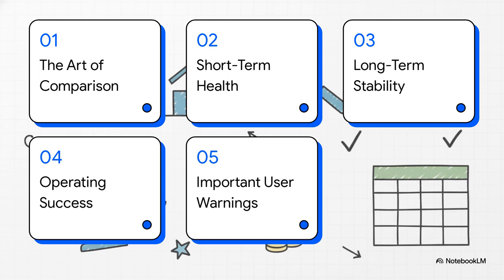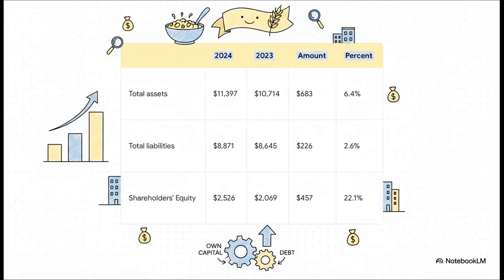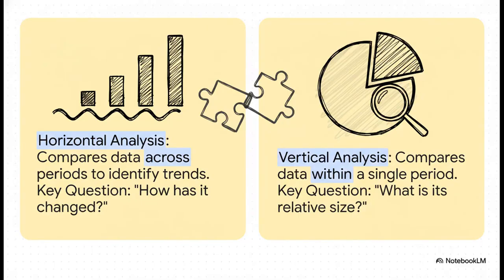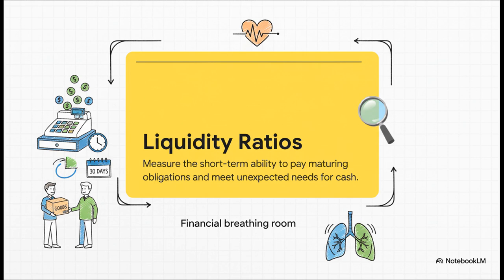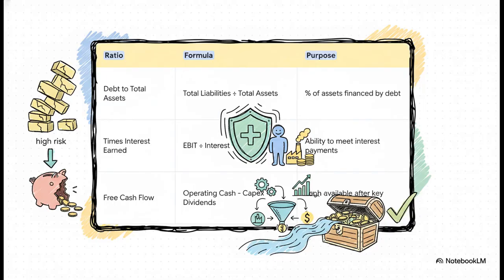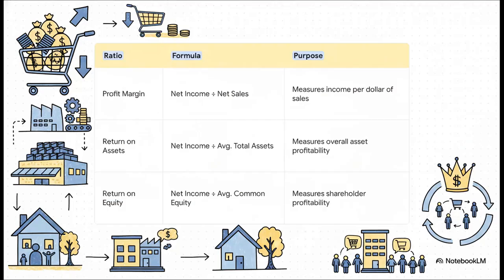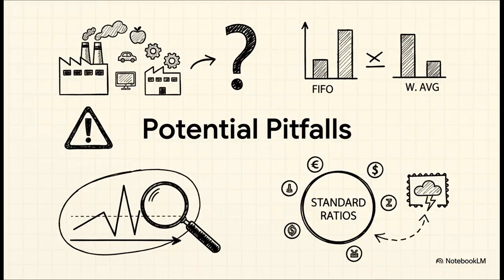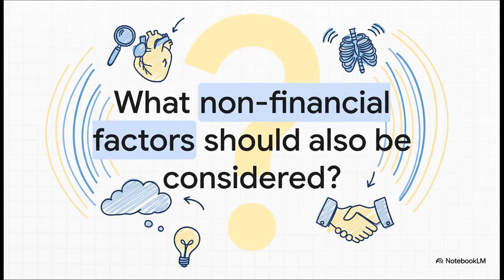Performance Measurement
This video outlines the fundamental principles and methodologies used in financial performance measurement through comparative and ratio analysis. It details horizontal analysis for tracking trends over time and vertical analysis for evaluating the relative composition of financial statements within a single period. The video further defines key metrics for assessing a company’s liquidity, solvency, and profitability, offering specific formulas to measure operational success and debt management. Beyond calculations, the video explores the limitations of financial analysis, noting how diverse business lines and different accounting policies can obscure direct comparisons. Finally, it addresses the impact of nonrecurring items and the necessity of professional judgment when interpreting financial data for investment or credit decisions.